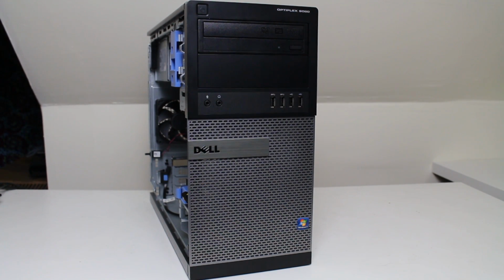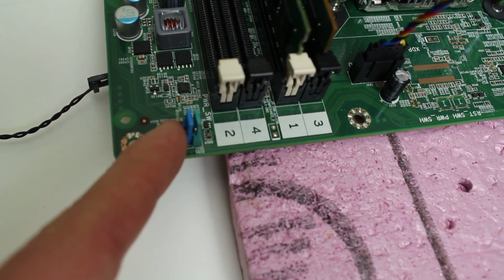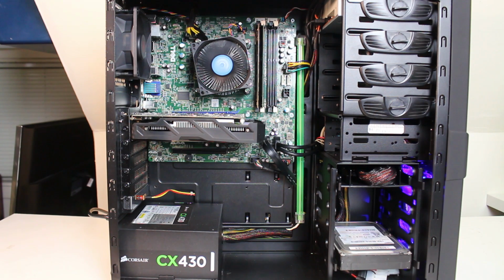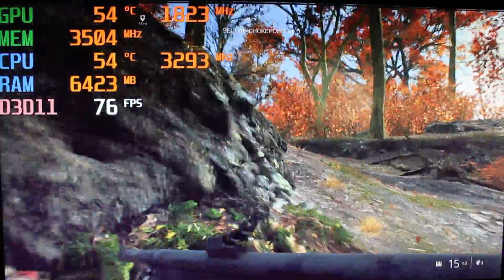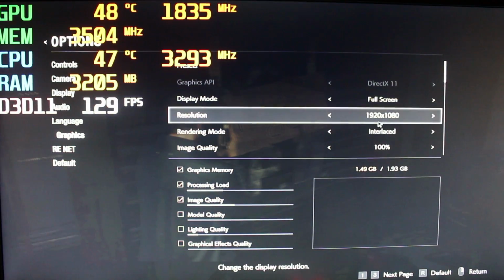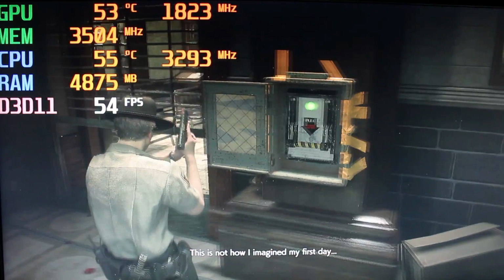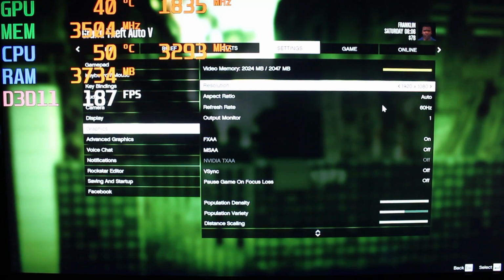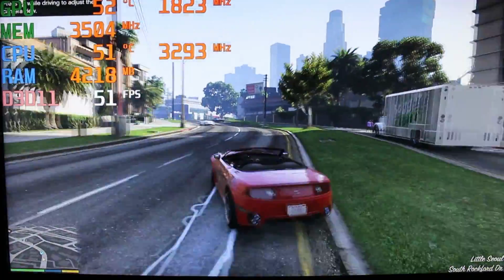Dell Optiplex 9020 Transferring into Gaming PC Case Upgrade? in 2019 FPS TEST 1080p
Check out this video and see how to transfer a Dell Optiplex 9020 into a gaming case,